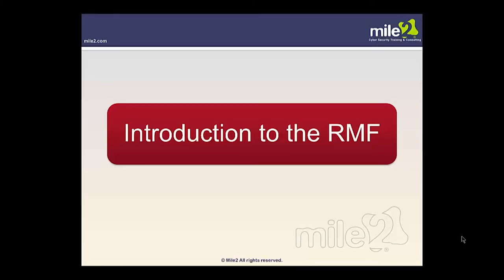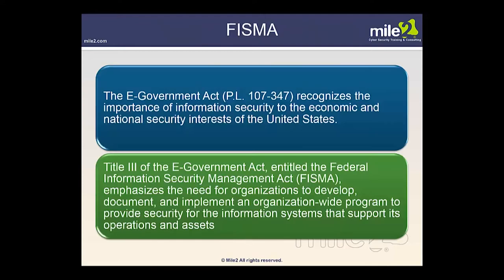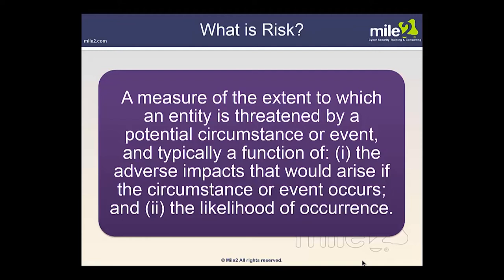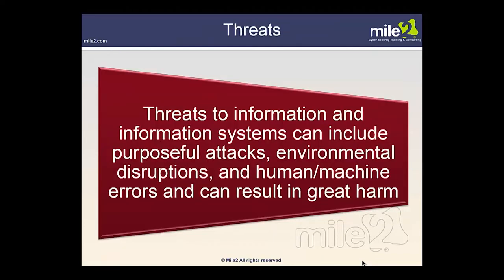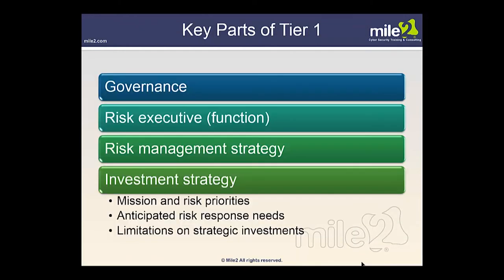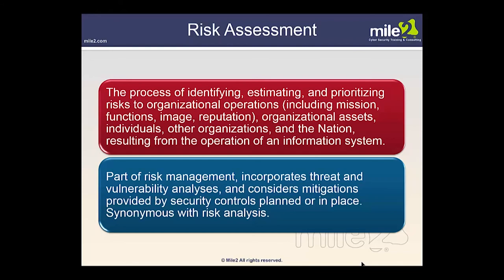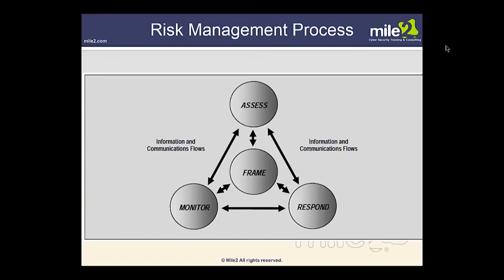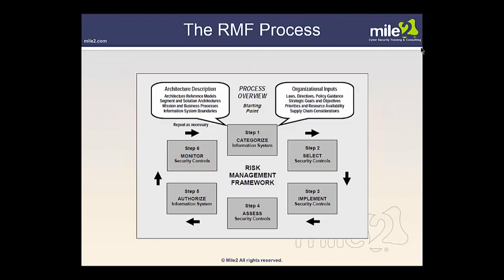Information Systems Certification and Accreditation Professional (ISCAP) Accredited Training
Google Search Text:
inventory management certification online, supply chain management certification online, supply chain management course online, certificate of accreditation template, certificate in supply chain management, accreditation vs certification in healthcare, national institute of standards and technology (government agency), risk management framework, online supply chain management courses, certificate of accreditation sample, free online supply chain management courses,

✔  Address: Beaufort House, 15 St Botolph Street, London EC3A 7BB